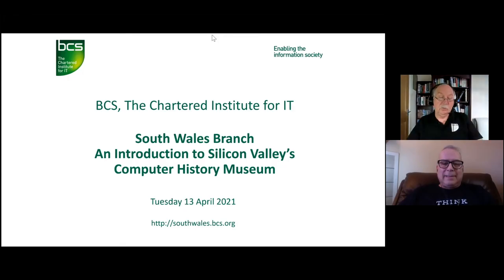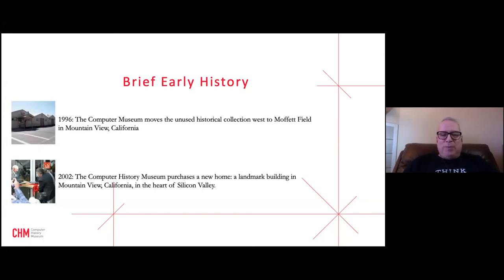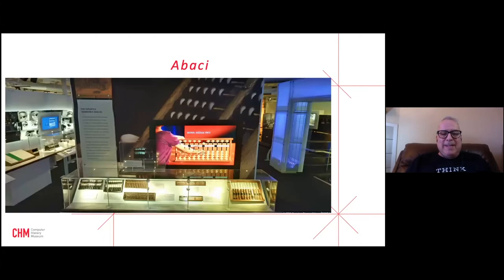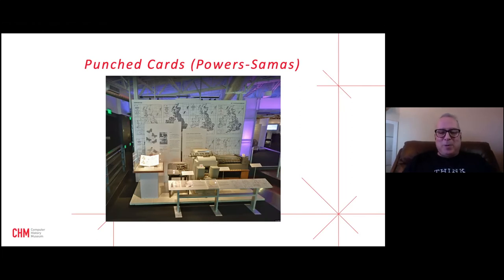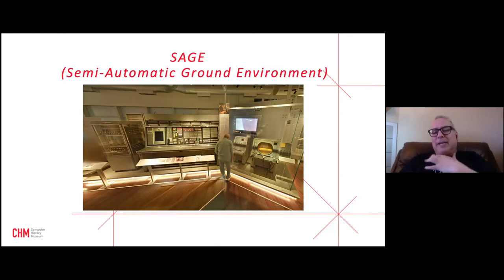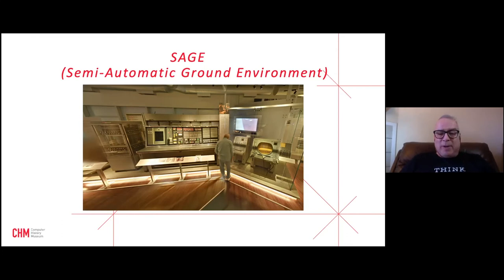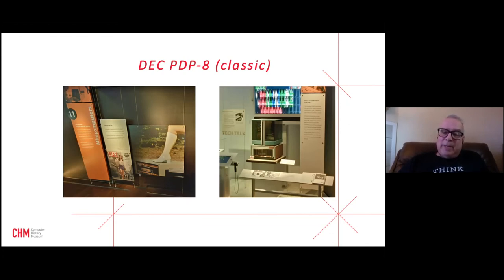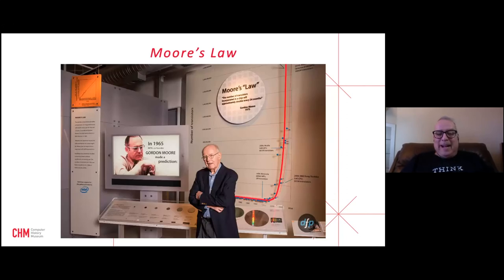An Introduction to Silicon Valley’s Computer History Museum | BCS South Wales Branch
The speaker will provide a brief background to the Computer History Museum.
The audience will be shown how they can make a virtual visit to the museum from anywhere in the world with an internet connection.
The speaker will present some of the highlights to be found in the museum and the plans for the future.